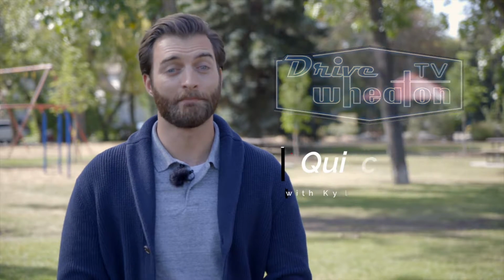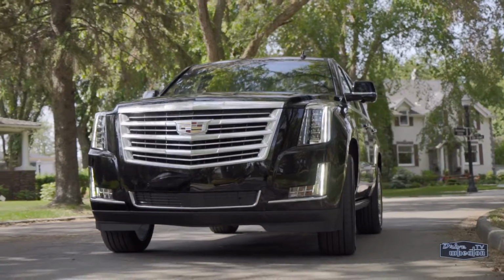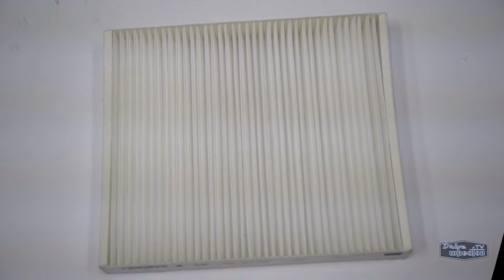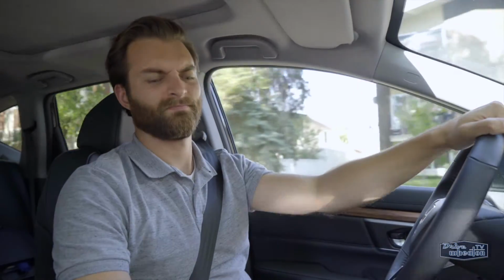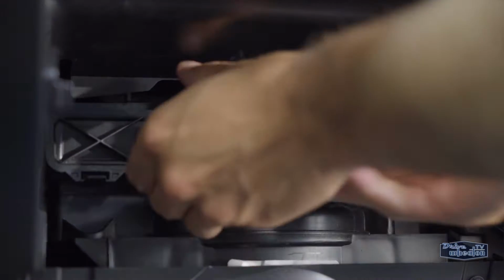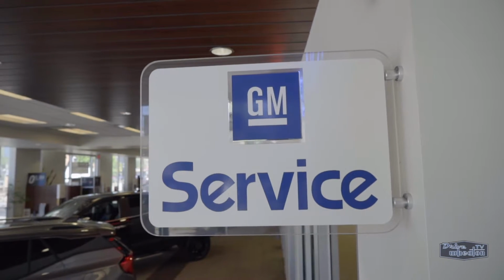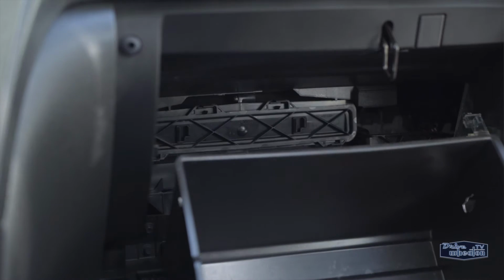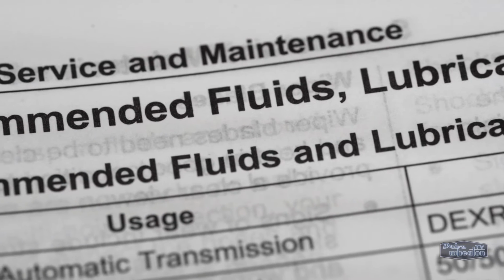Checking the Cabin Air Filter | Quick Tip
It's important to have the cabin air filter checked regularly, especially after all the smoke we had this summer. It's a quick process that can make your ride that much more pleasant and healthy.

Don Wheaton Chevrolet Buick GMC Cadillac
10727 82 Avenue, Edmonton, Alberta T6E 2B1